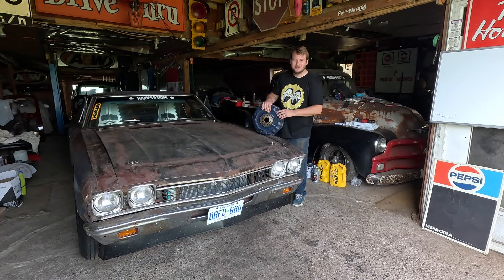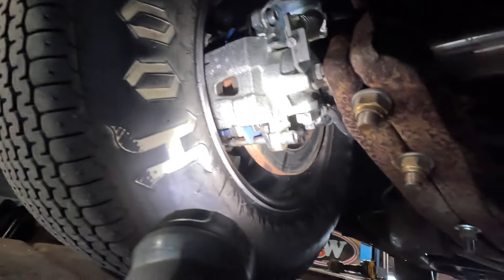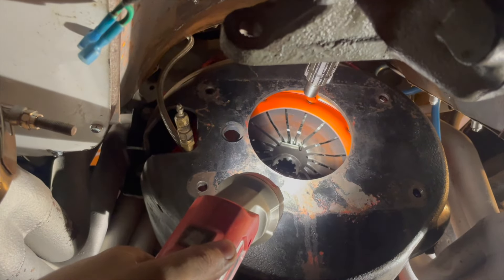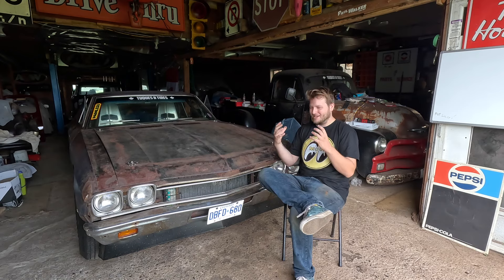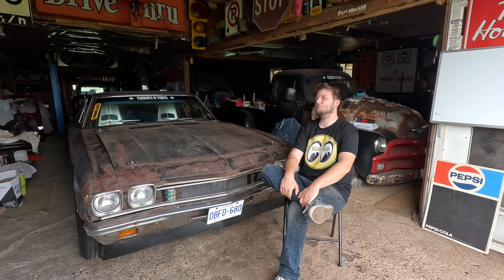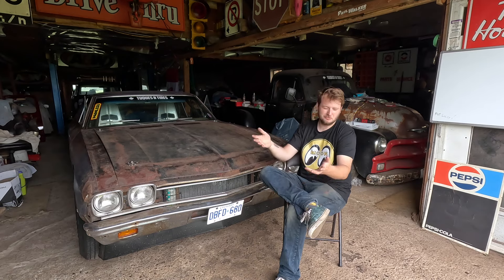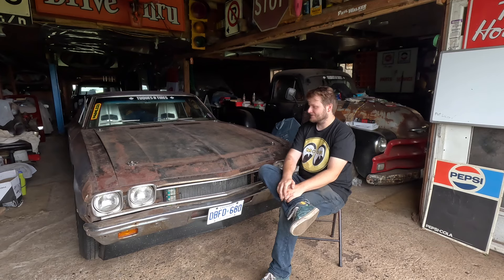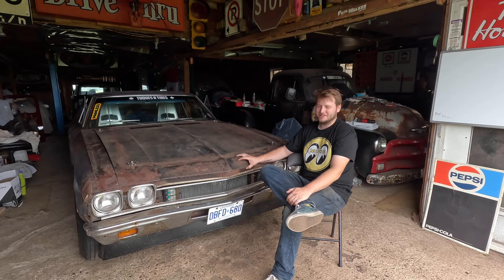the after math of HOT ROD POWER TOUR - STREE LEGAL STOCK CAR 1968 C1 Chevelle has some problems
This video we check out the C1 Chevelle to see what’s going on with the car after doing 2300 miles on hot rod power tour. We find out we a bunch of things leaking and a bad clutch but all and all there’s not much wrong with the car after the road trip. We also talk about my thoughts on HRPT this year and get a little more in-depth on what actually broke well we were on the trip.

Also I wanna give a big shout out to everyone that has helped on the car with parts or actually wrenching because it was not just me that brought this old stock car back to life!

My old man
Evan from @enemymetalworks
Jordan Hardie
Austin from @Boostdsuprsport
The guys from @DEBOSSGARAGE
Pre-sixties vintage auto supply
Blue collar performance
Flex-a-lite
Kenny kroeker

Without all of you this car wouldn’t have turned out as cool as it has so Thank you!

For all your stainless mandrel bend exhaust tubing check out
Lyell’s Stainless Exhaust

For all your vintage auto parts needs check out Pre Sixties Vintage Auto Supply

Not saying it’s the right way or the wrong way, its just the way I do it!